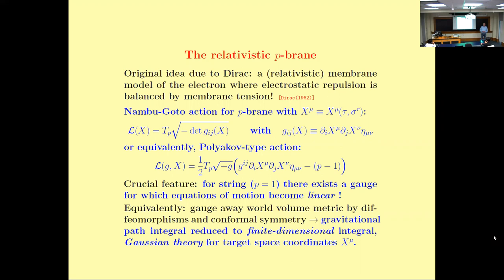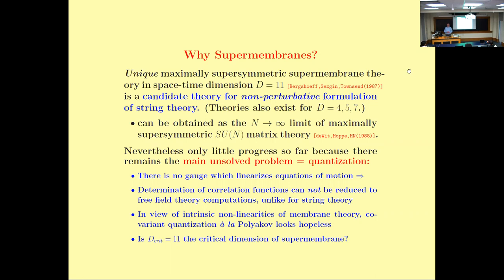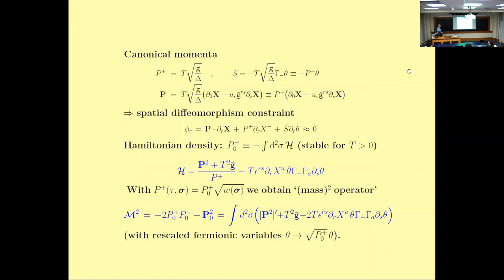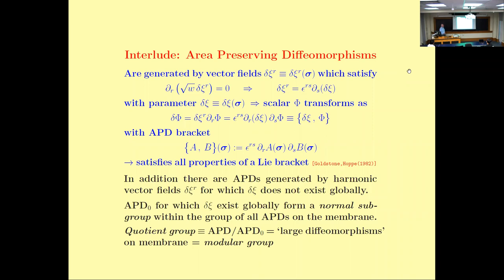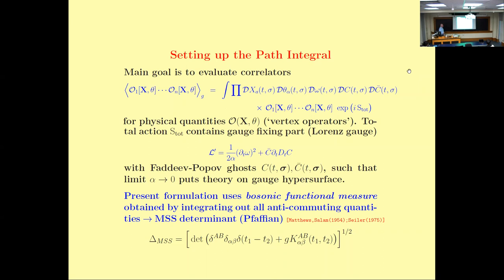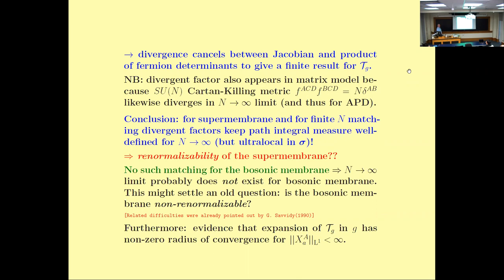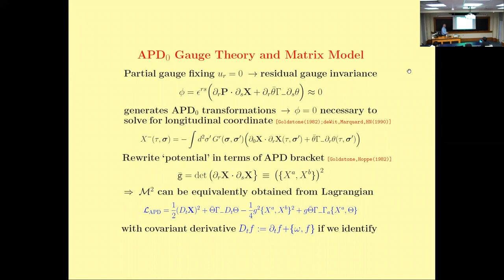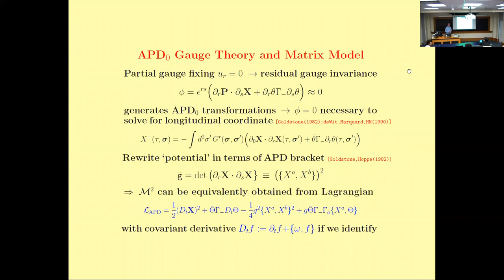Hermann Nicolai (Albert Einstein Institute) HET Seminar 03.25.22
Title: News on Supermembrane Theory
Abstract: The maximally supersymmetric supermembrane theory in space-time dimension D = 11 is a model ‘beyond’ string theory that incorporates D = 11 supergravity as a `low energy limit', and is thus a candidate theory for a non-perturbative formulation of superstring theory. In this talk I will review some basic features, in particular the reformulation of this theory as a one-dimensional gauge theory of area preserving diffeomorphisms, which naturally leads to the matrix model of M theory. I will also mention very recent work (arXiv:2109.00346) to argue that this framework allows for a systematic investigation of the small and large tension limits of this theory.